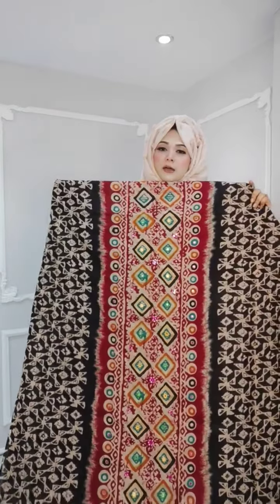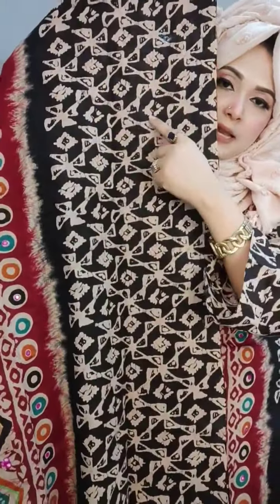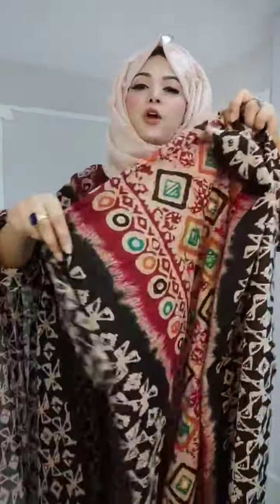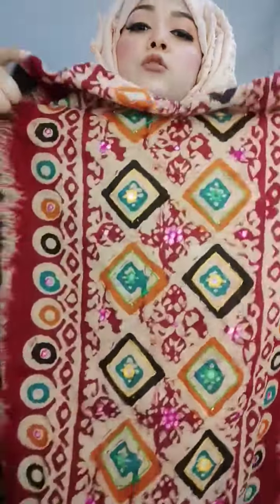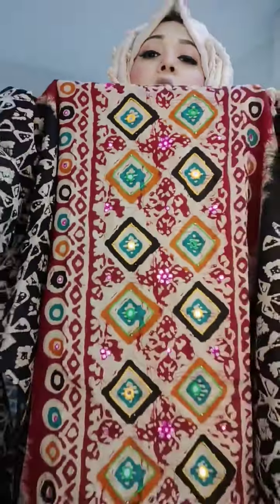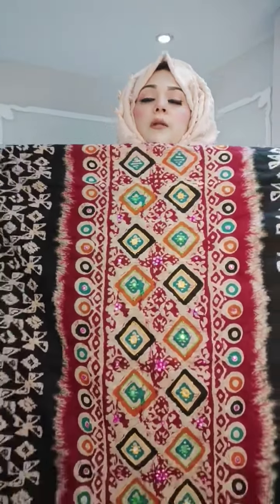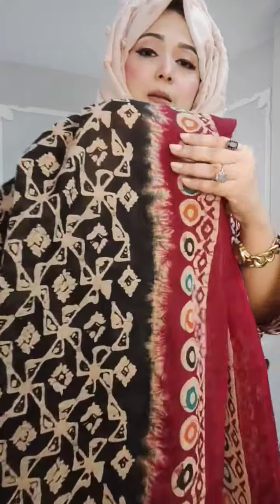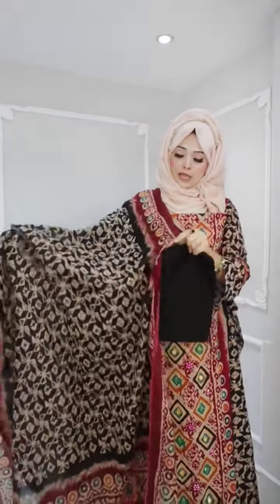Ikkat black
Dress: 3Pcs Material: Body cotton, Dupatta cotton, pant cotton.

Price: 1150/-

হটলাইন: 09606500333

Showroom: Basundhara City Shopping ComplexLevel-2, Block-C, Shop No-47